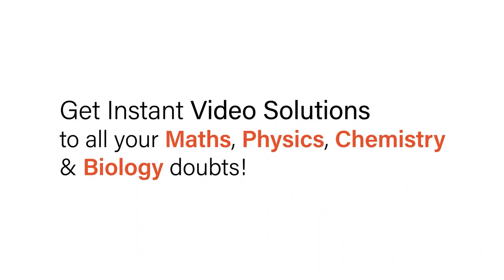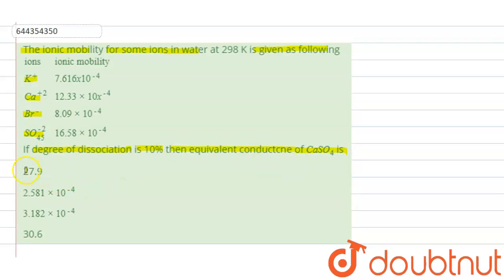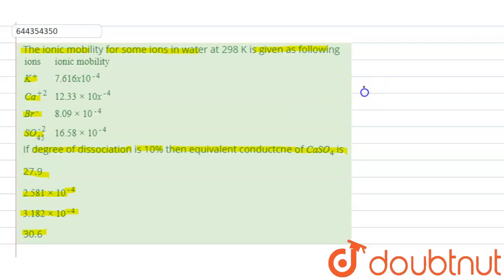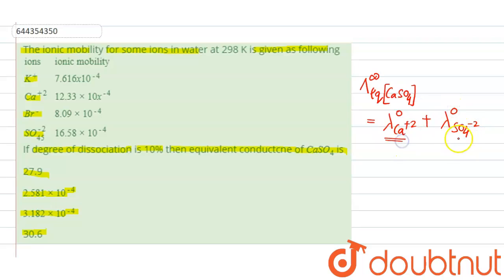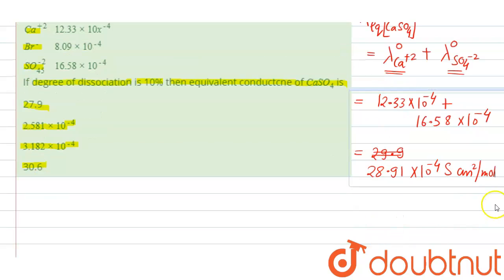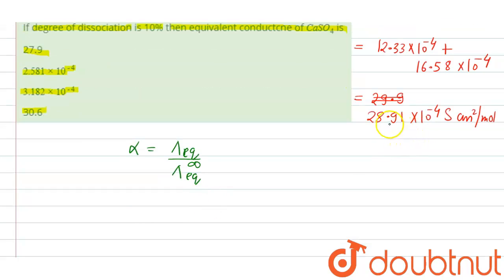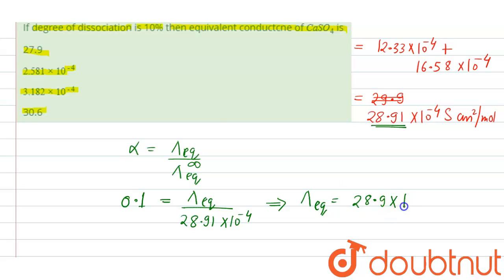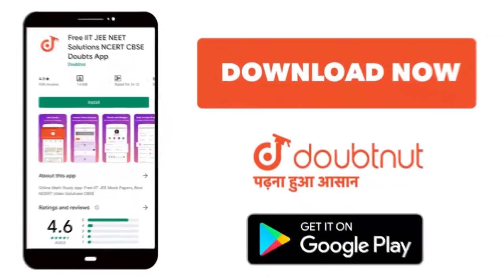The ionic mobility for some ions in water at 298 K is given as following {:(ions , ionic mobilit...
The ionic mobility for some ions in water at 298 K is given as following {:(ions , ionic mobility),(K^(+),7.616x10^(-4)),(Ca^(+2),12.33xx10x^(-4)),(Br^(-), 8.09xx10^(-4)),(SO_(45)^(-2),16.58xx10^(-4)):} If degree of dissociation is 10% then equivalent conductcne of CaSO_(4) is
Class: 12
Subject: CHEMISTRY
Chapter: ELECTROCHEMISTRY
Board:IIT JEE

👉 Have Any Query? Ask Us.